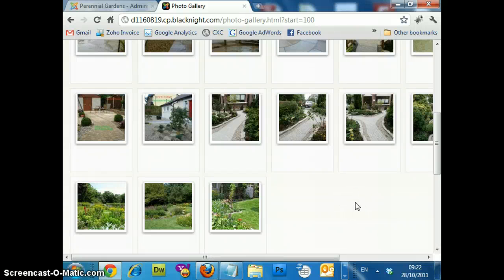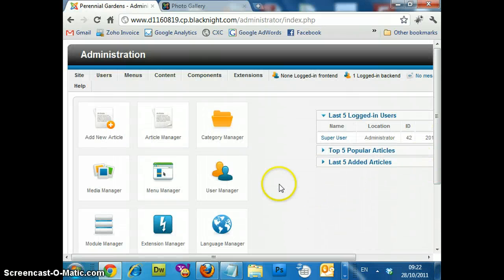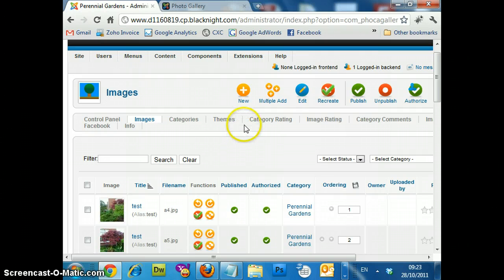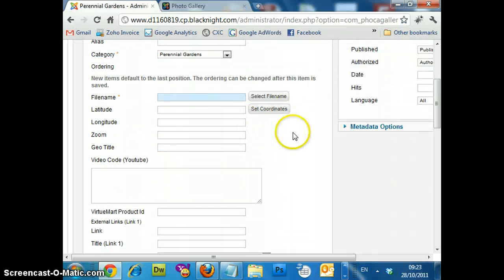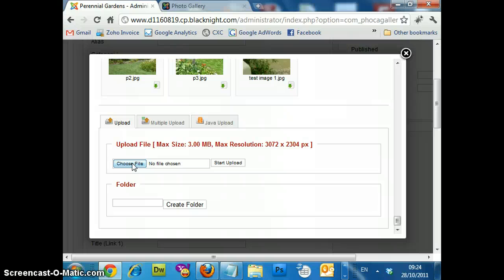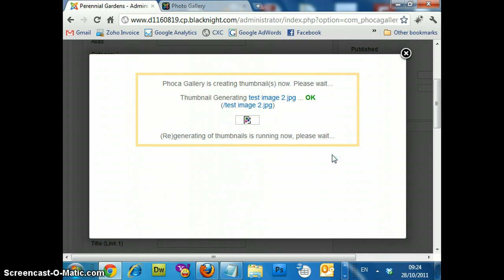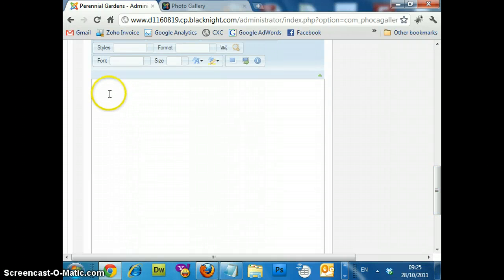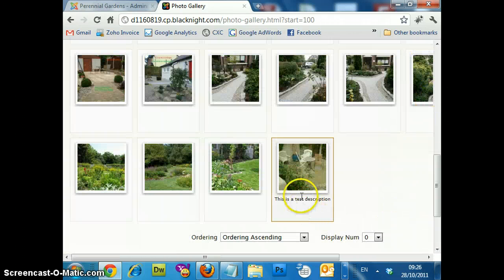Adding an image to a photo gallery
How to add an image to a photo gallery page on Joomla using Perennial Gardens as an example.